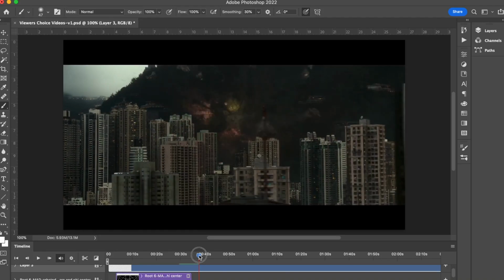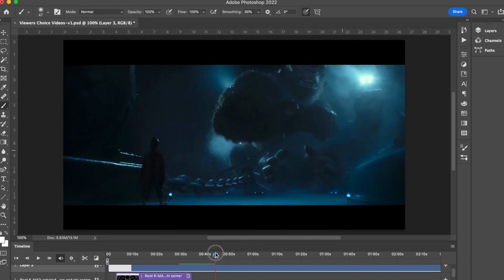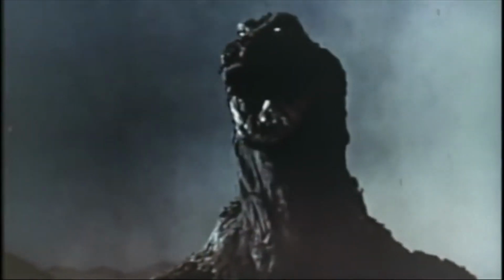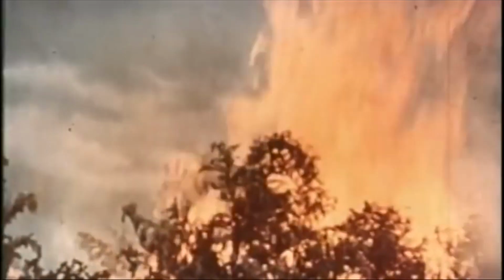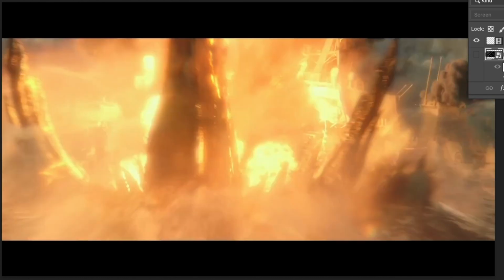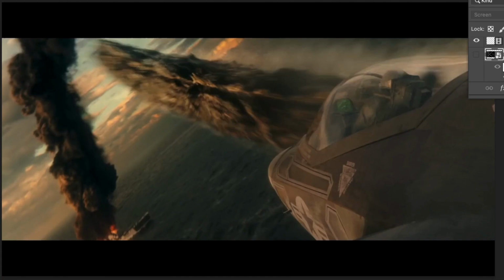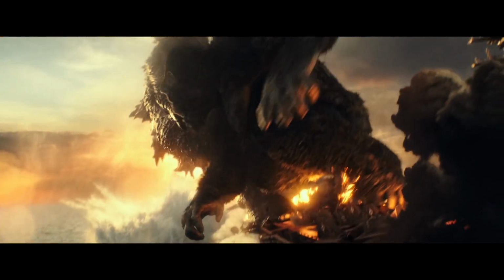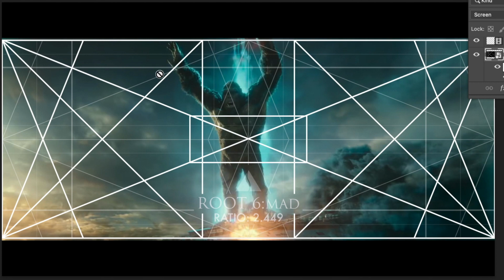Godzilla vs Kong - Did They Compose Any Good Shots? (Analyzed Cinematography) 2022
Hey everyone, thanks for viewing this helpful video where I dig deep into "Godzilla vs Kong." It was a recommendation in the comments of another video, so be sure to give me ideas of what you'd like to see analyzed. I can't get to them all, but I'll do my best to keep demonstrating how powerful these composition and design techniques can be for your art. Enjoy!

Topics Covered:
Godzilla vs Kong
analyzed
Composition
dynamic symmetry
Cinematography
Design Techniques
Kaiju movie
Gestalt Psychology